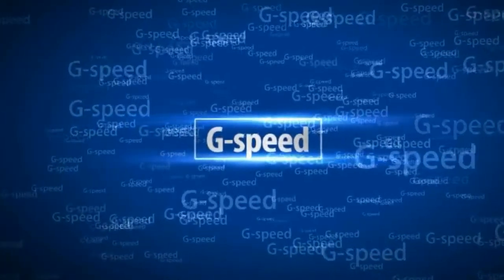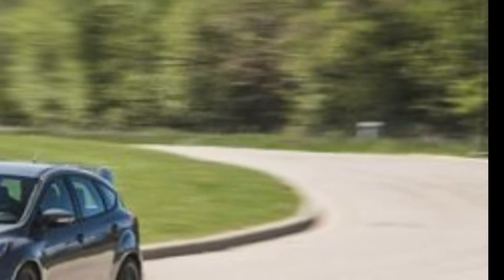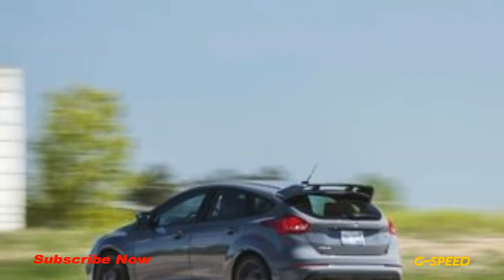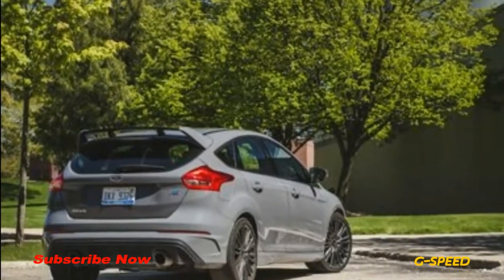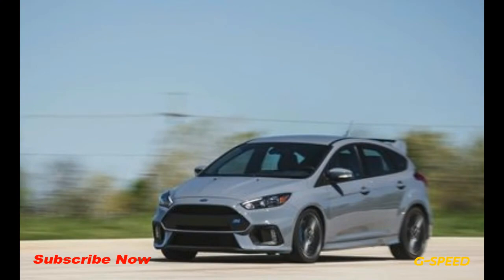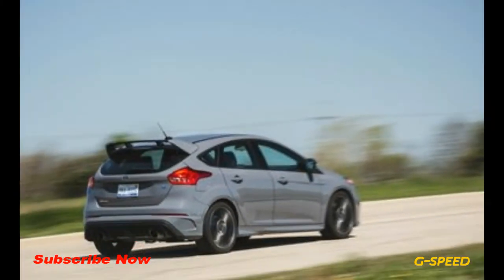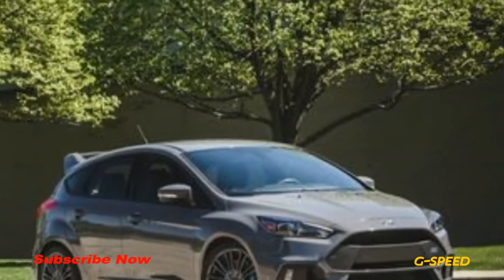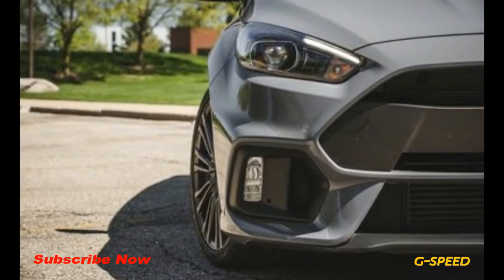2019 Ford Focus RS Heritage Edition Is a bright Orange Sign that say:End of the Road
Ford Focus RS production in Europe will cease on April 6, but before the factory machines are flicked to the off position, the company has one more treat for British fans of the souped-up hatchback. That treat is the color orange. To commemorate 50 years since the introduction of the original 1968 Ford Escort, the Heritage Edition will be limited to 50 right-hand-drive examples, offered only in the U.K. The special model comes with power and handling upgrades as well as several other customizations. In April 2017, we had the chance to drive an upgraded Mountune Focus RS, which is offered only in Europe. Shortly after that, in May, Ford announced a special edition RS (in red or blue!) with a limited-slip front differential would represent the 2018 model signoff car for North America (1000 for the U.S. and 500 for Canada). Now, the company is meshing the two. The 50 Heritage Edition cars come equipped the FPM375 Mountune performance pack  and a Quaife front mechanical limited-slip differential. The Mountune package (an option that’s typically priced at the equivalent of $1400, including tax) upgrades the RS to 370 horsepower and 376 lb-ft of torque, 25 horses and 29 lb-ft more than the ratings on the stock U.K.-market RS. The power boost comes courtesy of a performance air filter, upgraded ducts and hoses, a better air recirculation valve, and an ECU tune. According to C/D European editor Mike Duff, the package increases throttle snappiness, offers better midrange power, and creates a heartier growl.For extra visual exterior flair, the Heritage Editions come with Deep Orange paint, black forged-aluminum wheels, gray brake calipers, black door mirrors, and a black spoiler. Inside, Ford gave the RS partial leather Recaro seats and carbon-fiber trim. Other amenities include privacy glass, a sunroof, rear parking sensors, power-fold door mirrors, cruise control with a speed limiter, and a heated steering wheel.These limited-edition Focus RS models are nearly guaranteed to become collector’s items, which makes the increase in cost look bearable. Ford U.K. lists the stock Focus RS at just short of $46,000, including registration fees and taxes (the sticker on the 2018 U.S. model starts at $41,995). The Heritage Edition is priced at about $56,000 based on current conversion rates. Ford plans to replace the Focus with an all-new model next year, but the future of the high-performance RS variant is not certain.